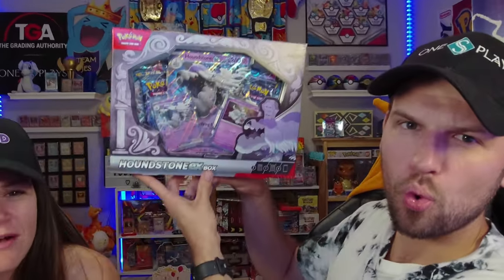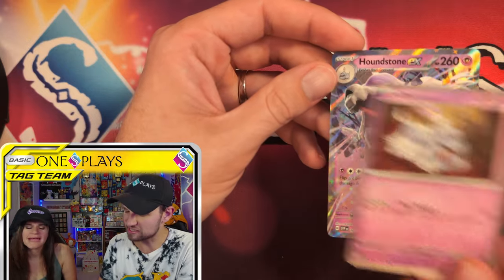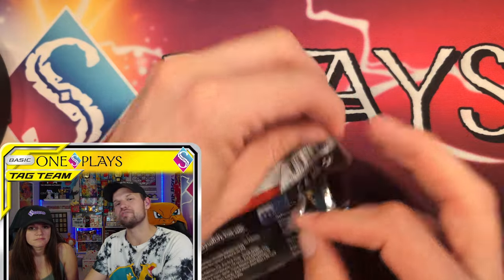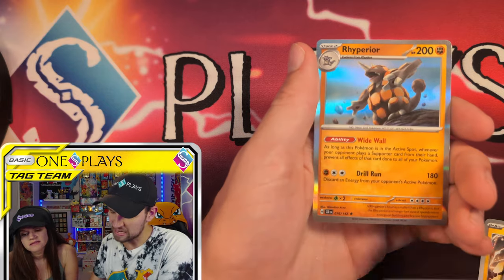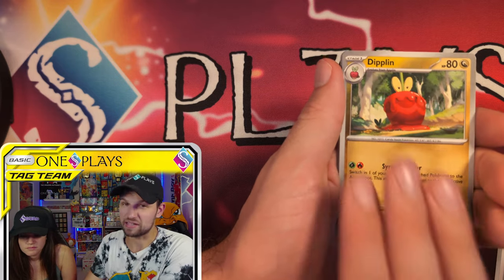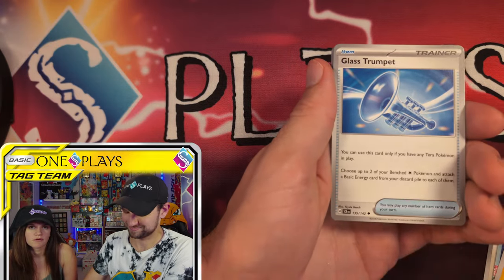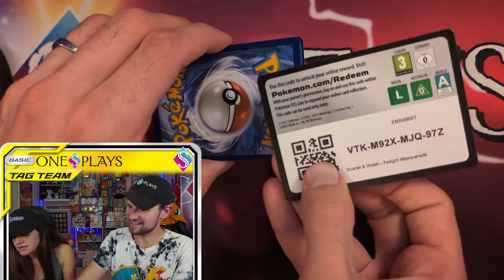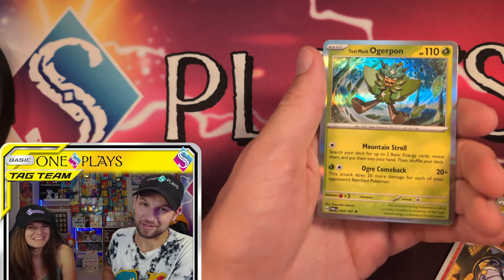Pokemon's Houndstone ex Box Is Full of Good Packs!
Here's what's inside the 2024 Pokemon TCG Houndstone ex Box!

➡️ Think you can pull better cards from your Houndstone ex box?